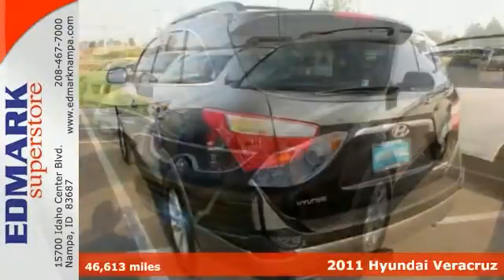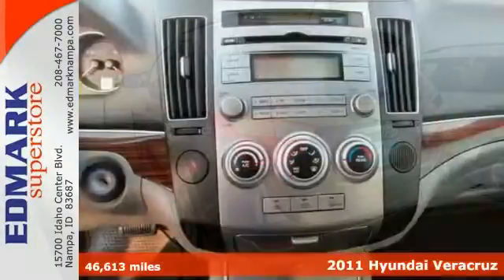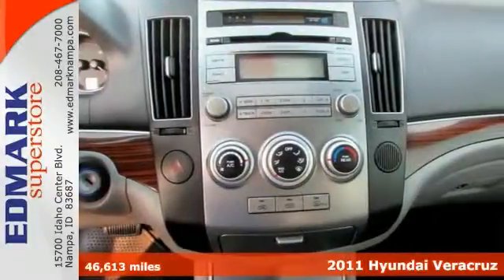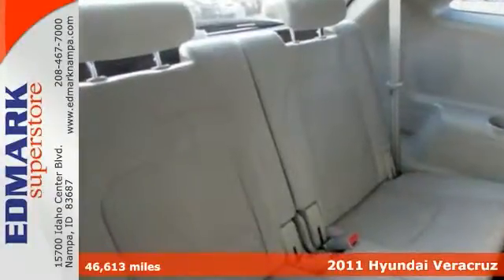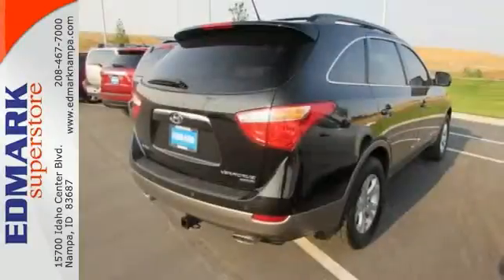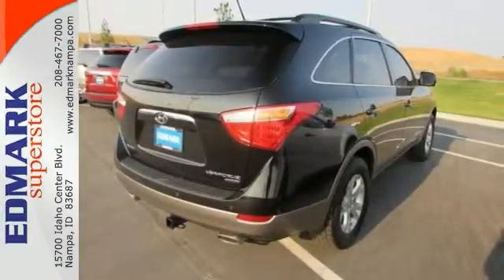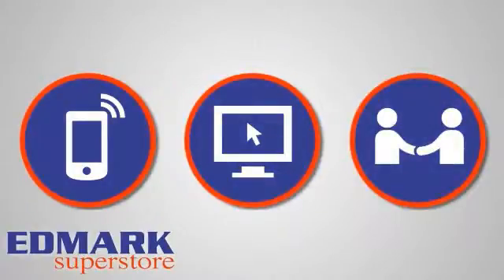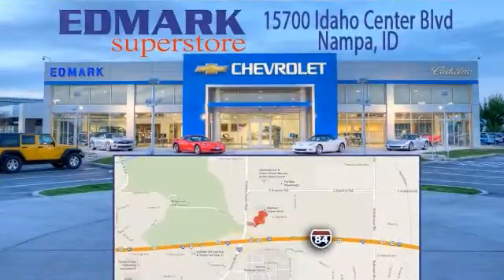2011 Hyundai Veracruz BoiseID Nampa, ID 44602A - SOLD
Year: 2011
Make: Hyundai
Model: Veracruz
Engine: 6 Cyl. 3.8L
Transmission: Automatic
Color: Black Noir Pearl
Mileage: 46613
Stock #: 44602A
MP Want to stretch your purchasing power? Well take a look at this stunning 2011 Hyundai Veracruz. Don't let the drumming of road noise wear you down. Bask in the quiet comfort of the cabin of this Hyundai Veracruz. It is nicely equipped with features such as AWD.

Address:
15700 Idaho Center Blvd